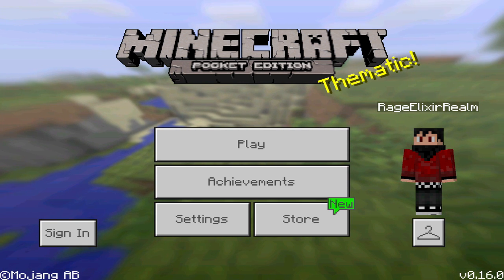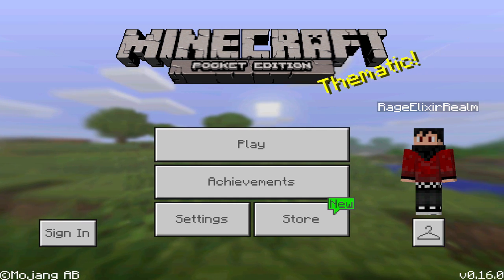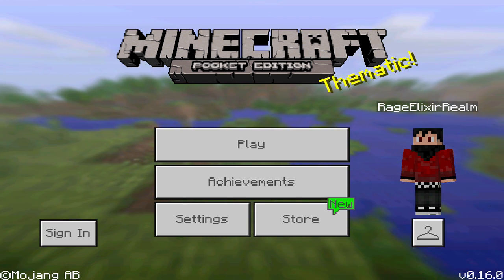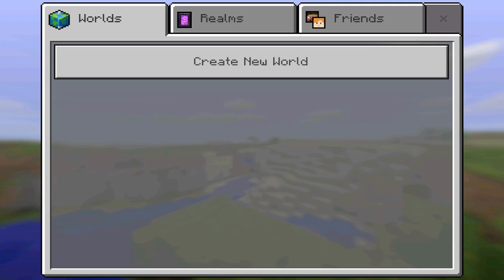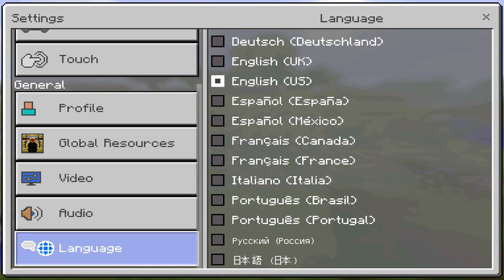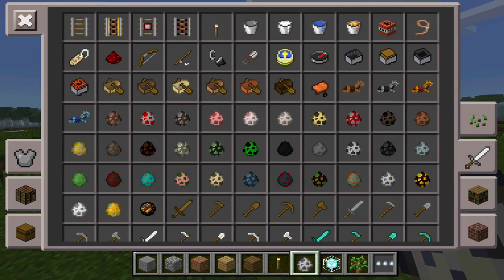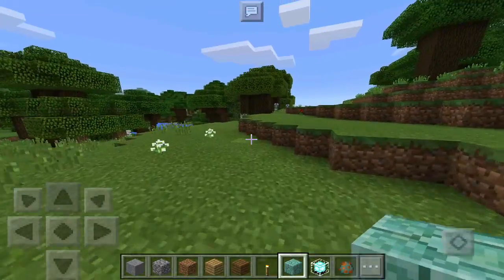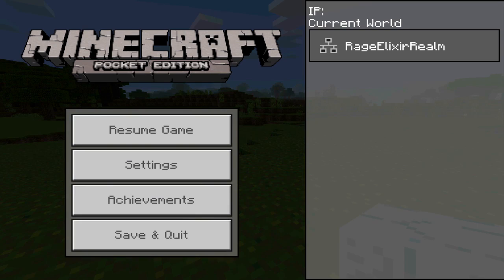NEW MCPE 0.16.0 UPDATE RELEASED! - New 0.16.0 Official Update - Minecraft PE (Pocket Edition)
GO GET THE NEW UPDATE!!! 1 LIKE = 1 FOLLOW!